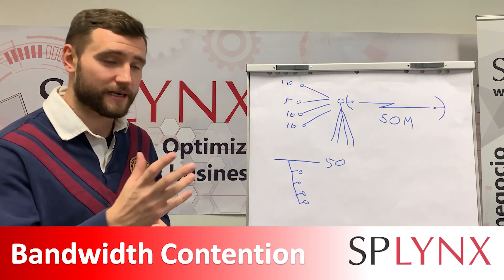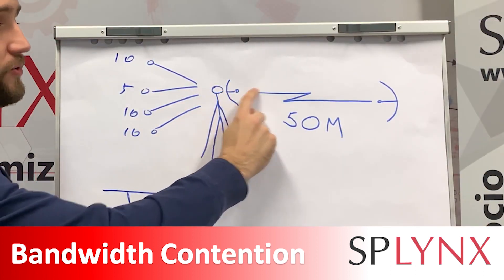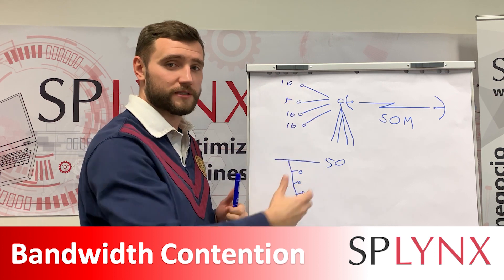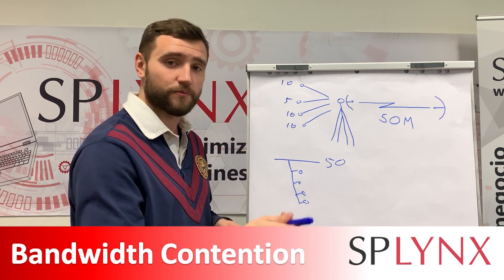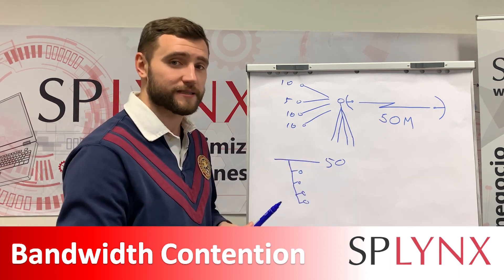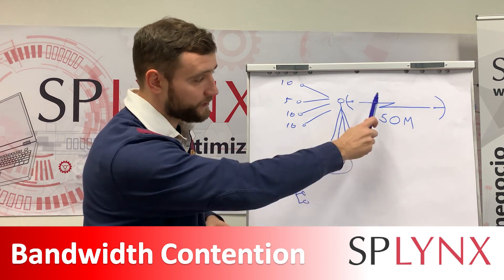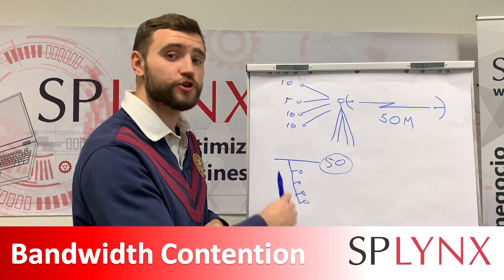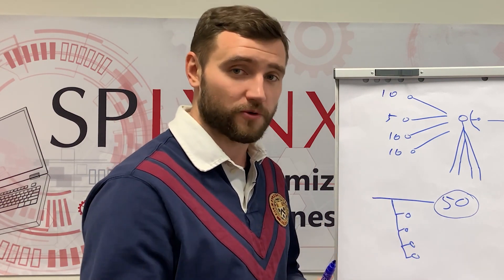Splynx Bandwidth Management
Looking for a powerful bandwidth management tool? It's time to try Splynx in action
CAP, FUP, Queues for speed limitation, Contentions. Aggregations, Network Monitoring, Mikrotik, QoS, Simple Queues  - all that WISP needs for network control.